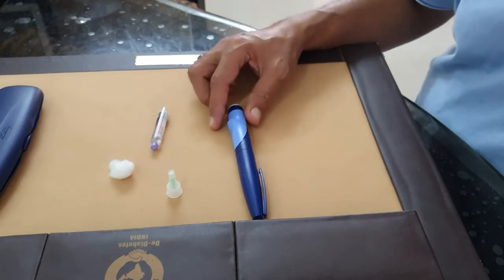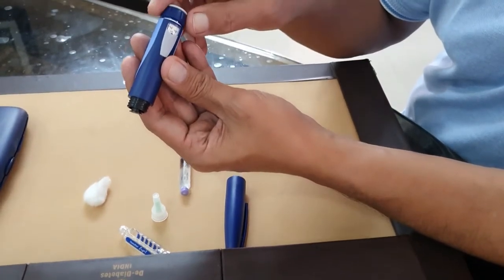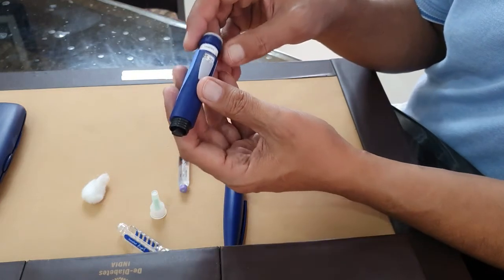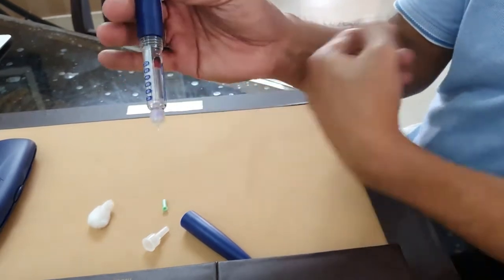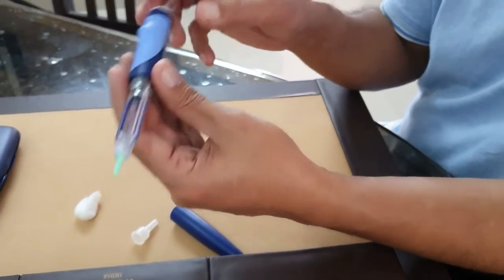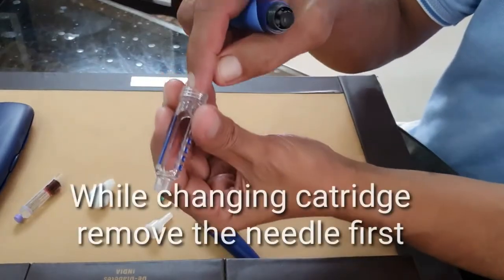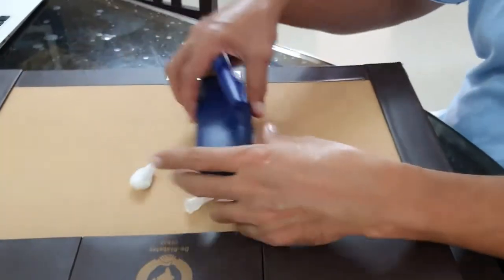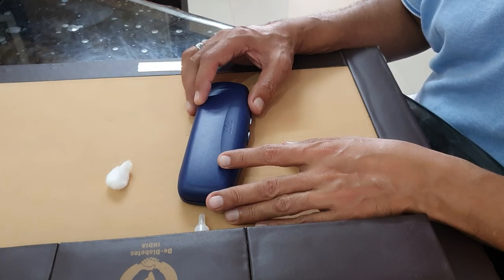Technique of using Insulin pen.....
Practical way of injecting insulin using a pen.